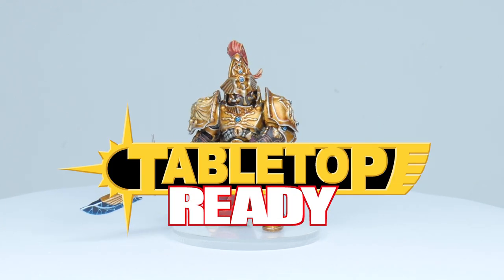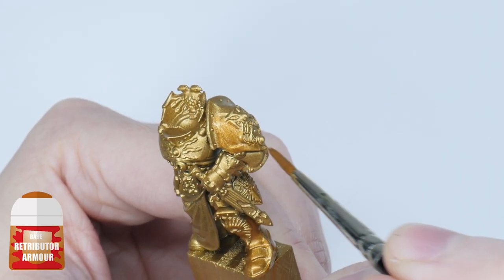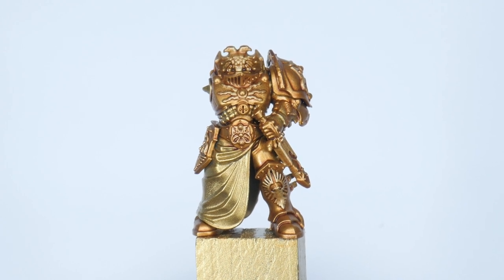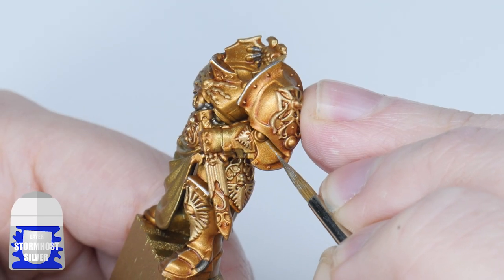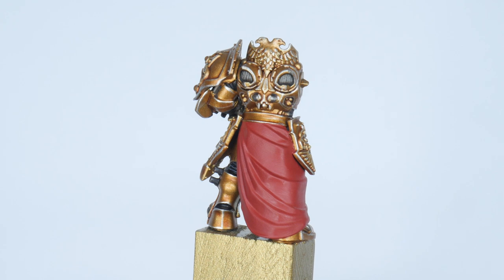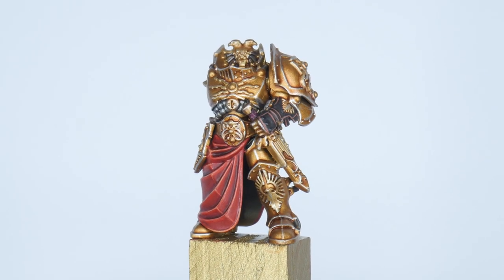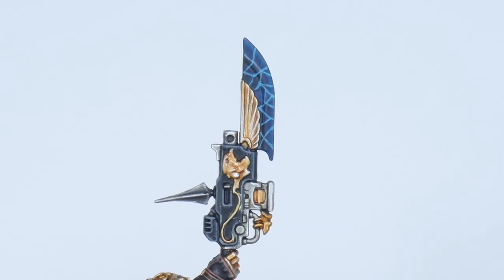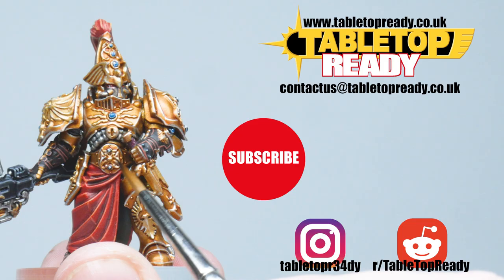How To Paint Adeptus Custodes GOLD ARMOUR, RED CLOTH and POWER WEAPON for Warhammer 40,000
In this tutorial I show you how to paint Custodes so you can get them ready to play Warhammer 40,000

Retributor Armour Undercoat Spray

Retributor Armour
Iron Hands Steel
Abaddon Black
Mephiston Red
Khorne Red

Liberator Gold
Stormhost Silver
Squig Orange
Evil Sunz Scarlet
Ungor Flesh
Eshin Grey
Dawnstone
Sotek Green
Temple Guard Blue
Blue Horror
White Scar

Reikland Fleshshade
Reikland Fleshshade GLOSS (no longer available) just use Reikland only
Nuln Oil

Terradon Turquoise Contrast